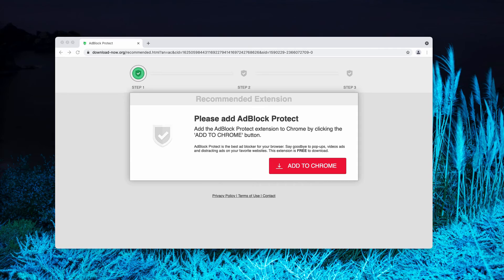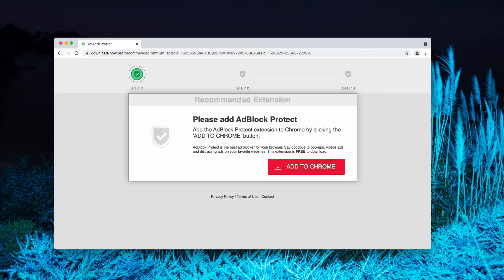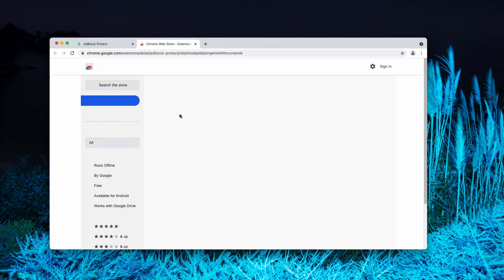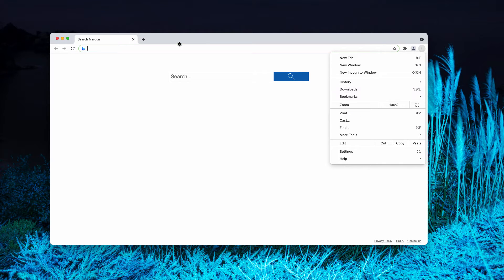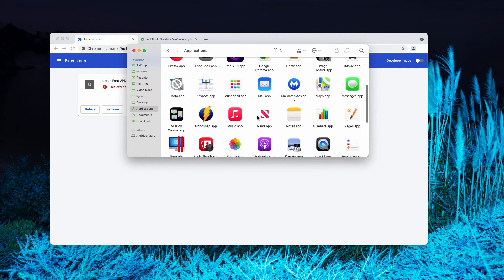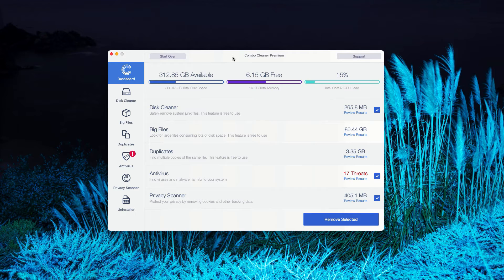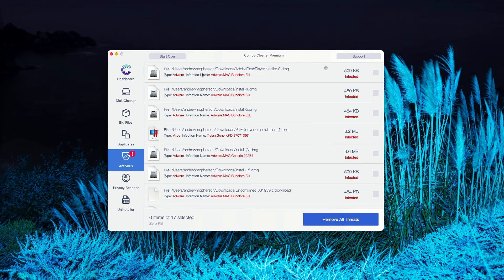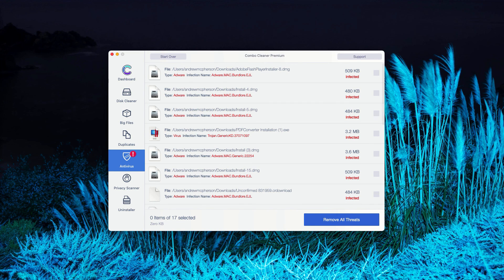Download-now.org AdBlock Protect extension removal.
Download-now.org is a pop-up that promotes the AdBlock Protect unwanted extension. Remove it with Combo Cleaner Antivirus or, alternatively, follow the manual suggestions in the video.